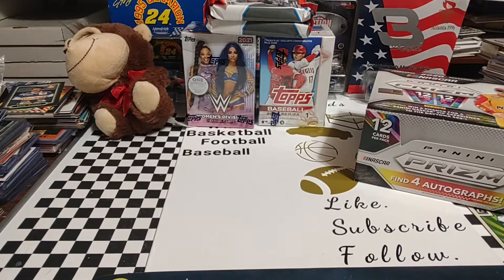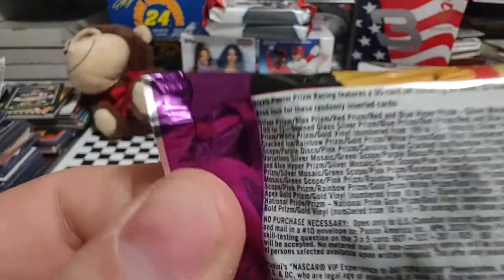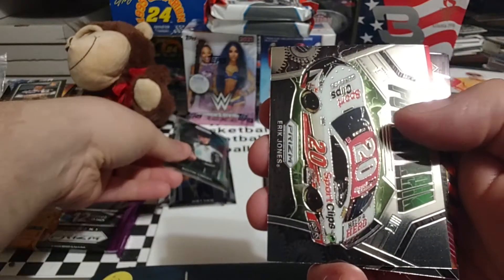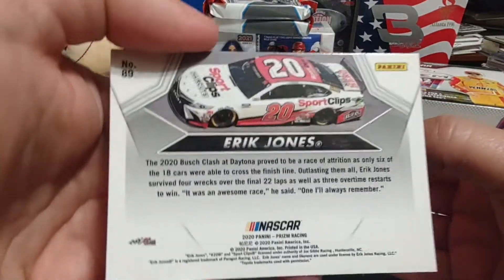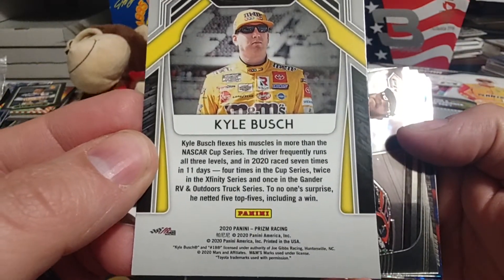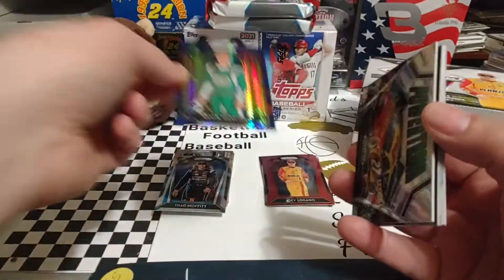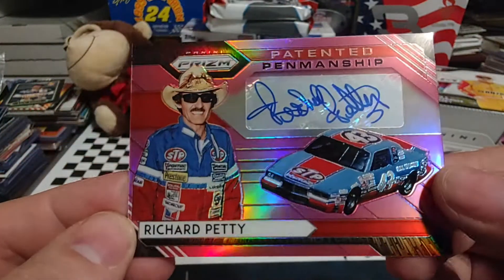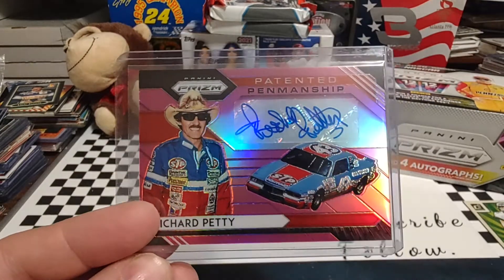2020 Panini Prizm Nascar racing two hobby pack rip huge auto pull 7X Cup champ!